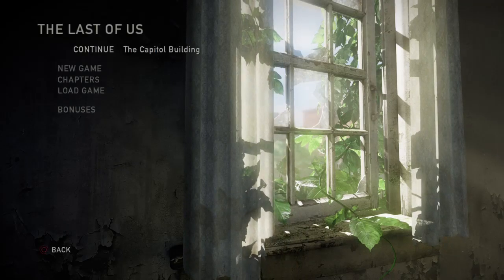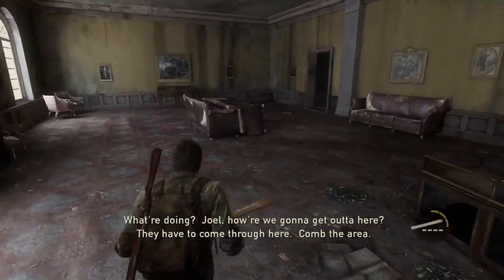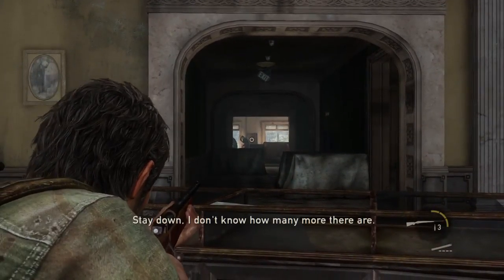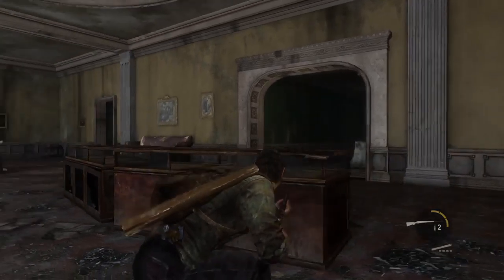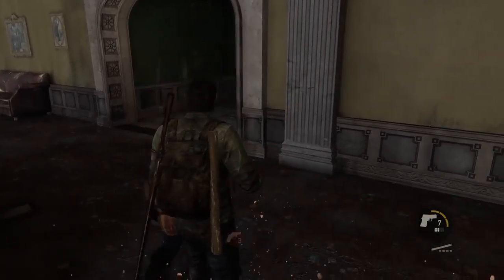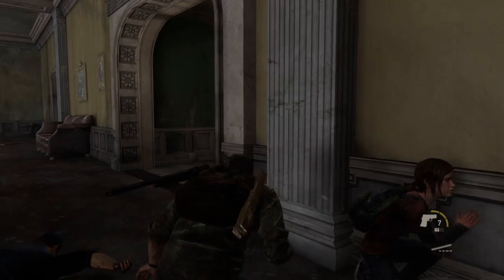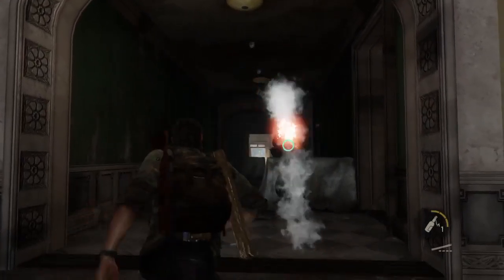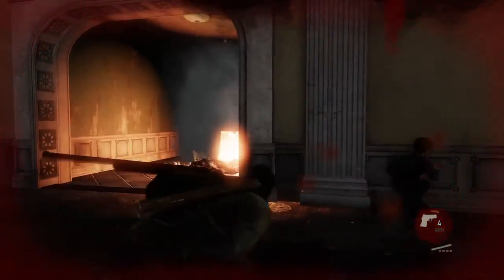The Last of Us™ Remastered playthrough walkthrogh part 13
The Last Of Us™ Remastered